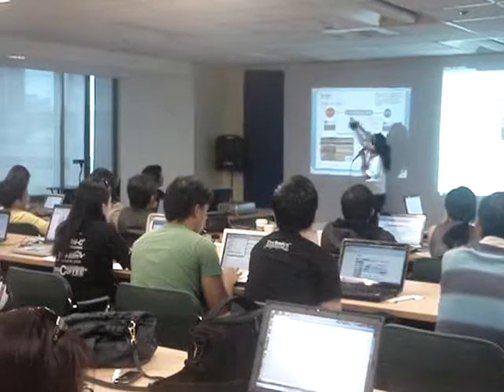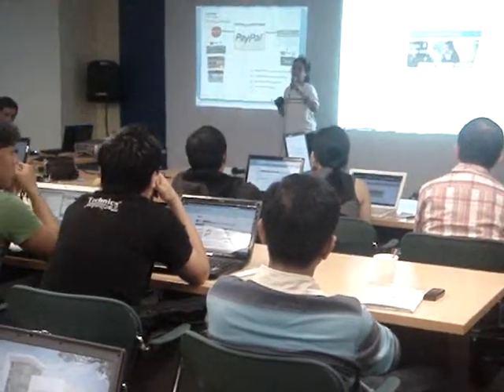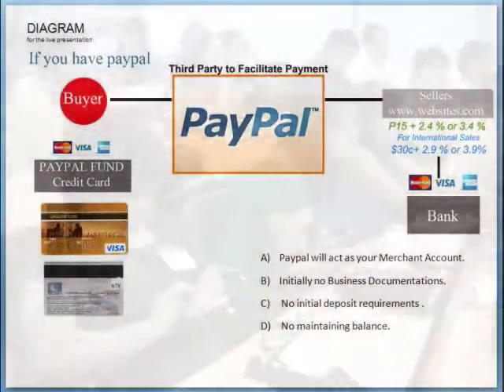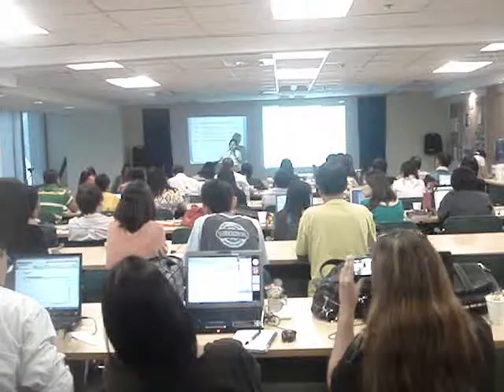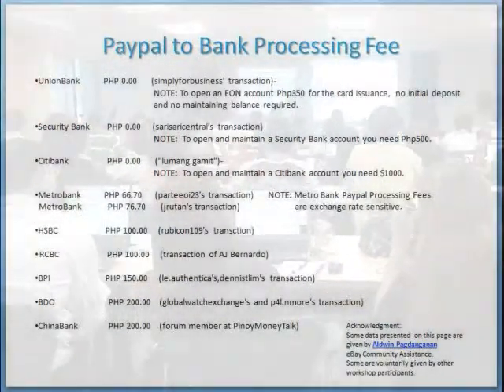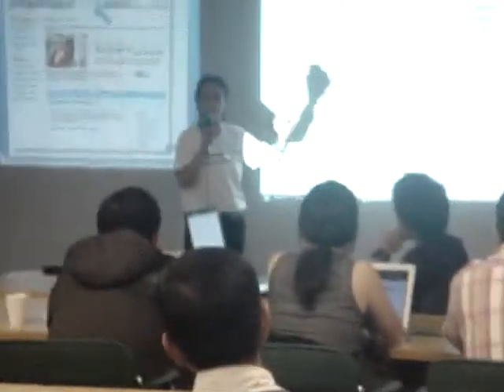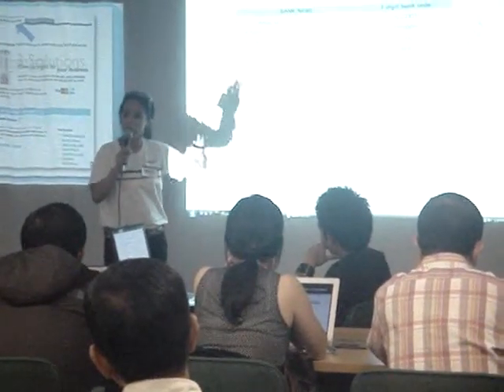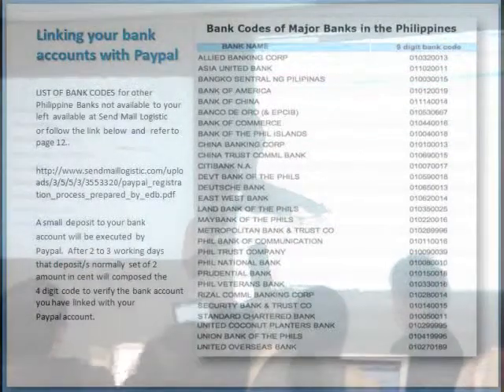June 18 Eireen Diokno-Bernardo Paypal 101 Ecommerce Workshops @ UNION BANK